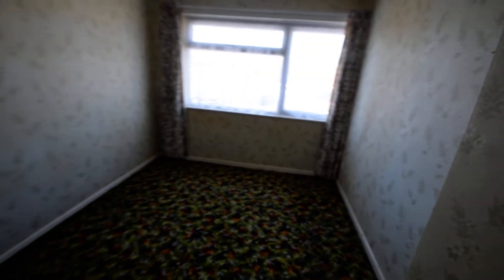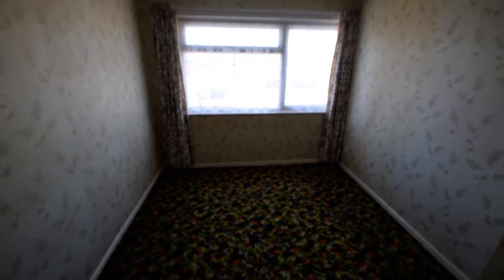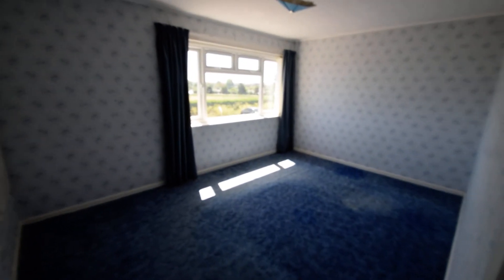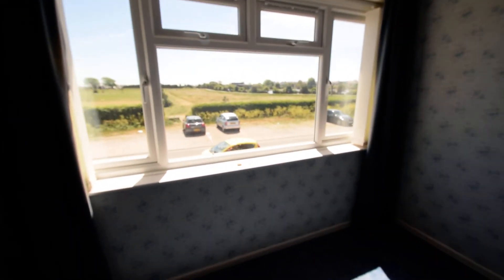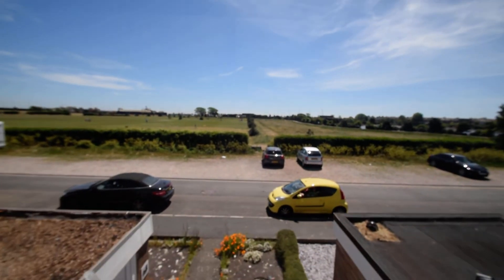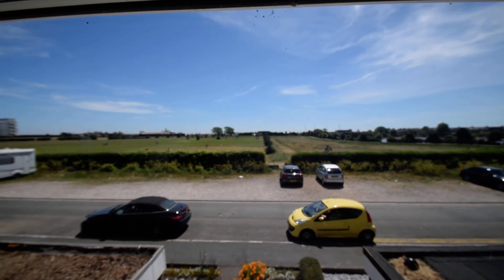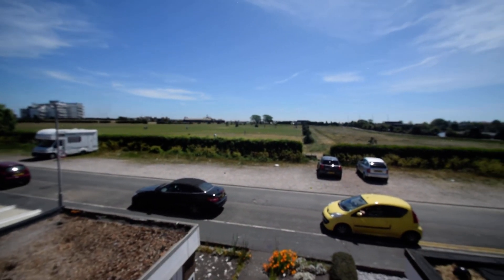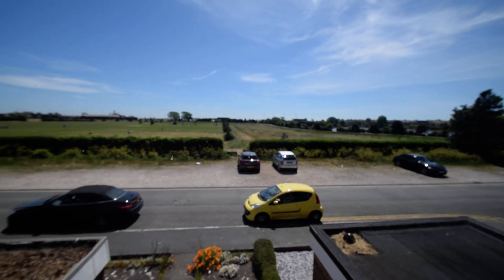Wartling Road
A TWO BEDROOM mid terrace house situated in the PRINCES PARK area of Eastbourne.  The property benefits from 14' x 12 lounge, 8'7 entrance hall/study, kitchen, two bedrooms and family bathroom.  The property is in need of modernisation and is offered chain free, so dont delay and call today to arrange an appointment. 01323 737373.